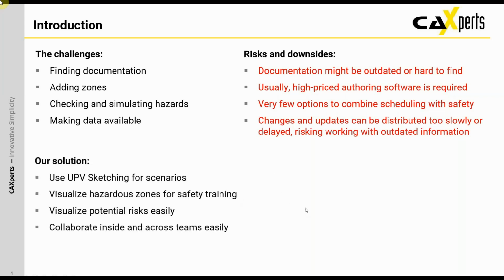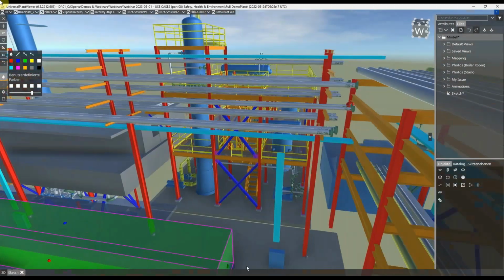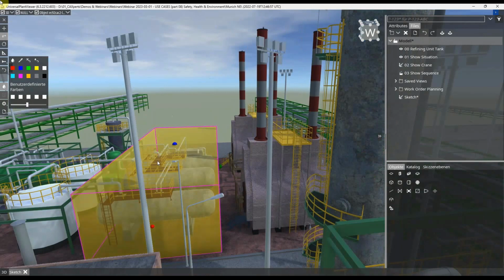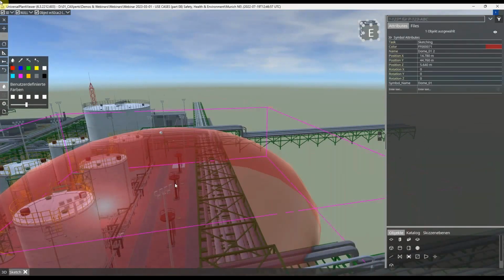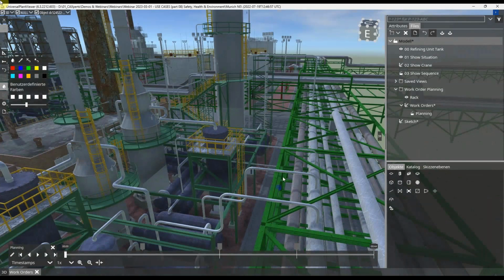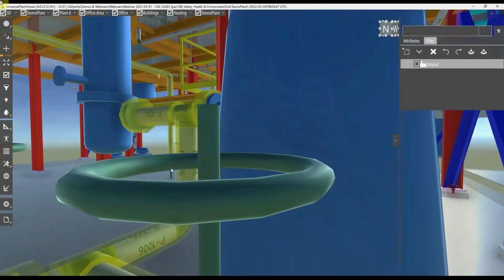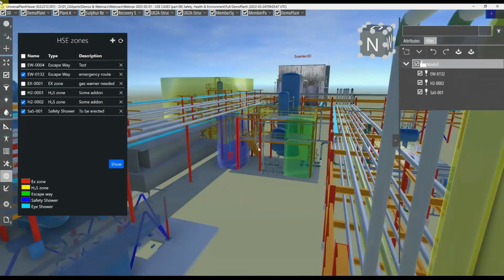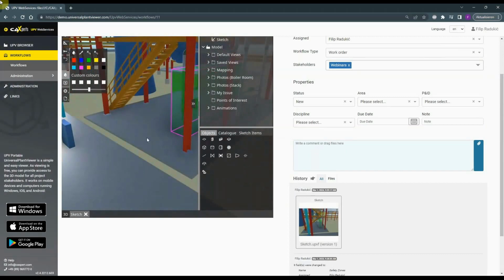UniversalPlantViewer UPV – USE CASES Part 08 Safety, Health & Environment